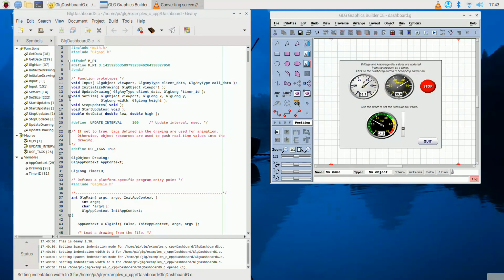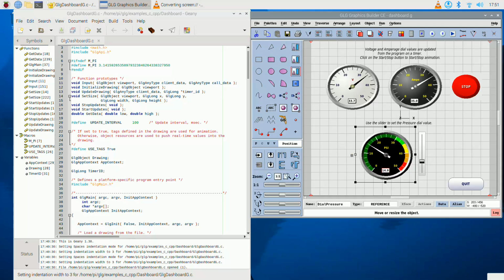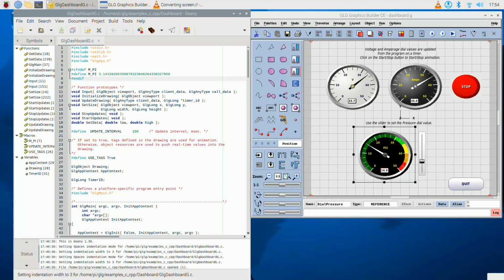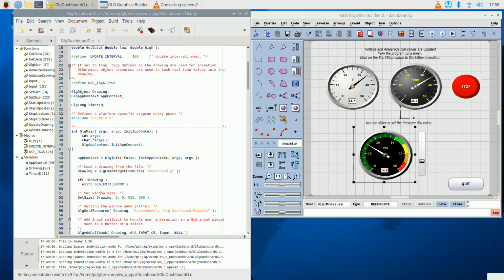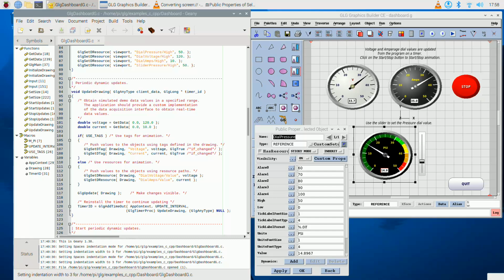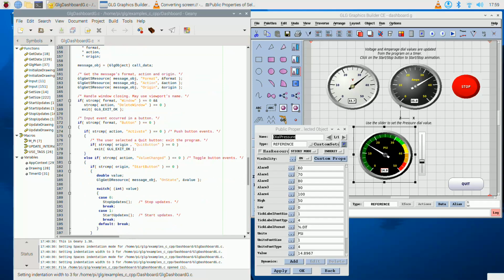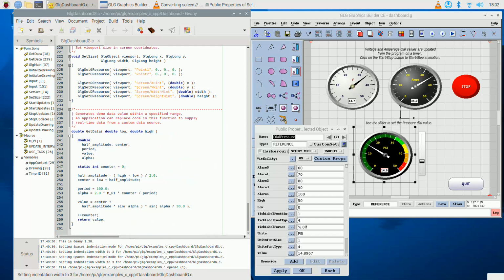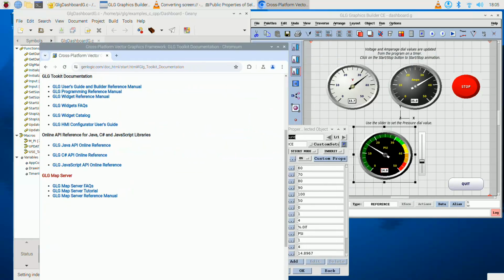Lesson 2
Explanation as to why there are two parts to a GLG Toolkit program - the C file and the drawing which contains the widgets (dial gauges, switches, etc).